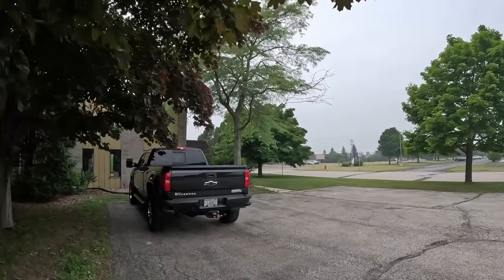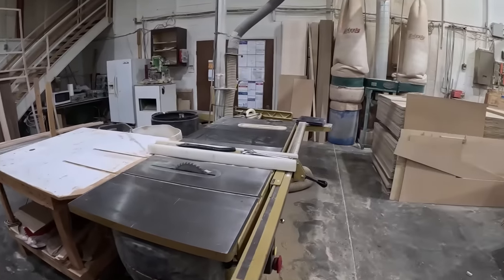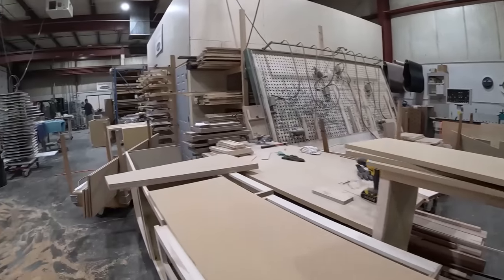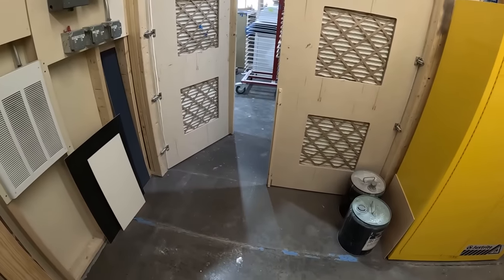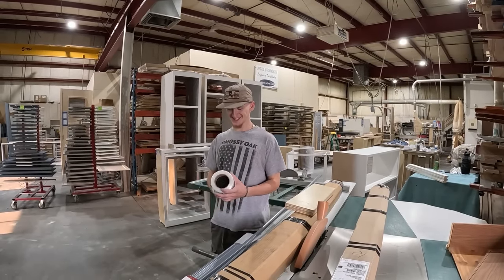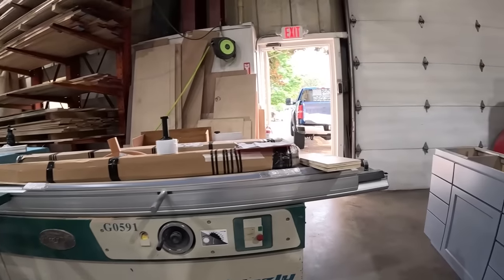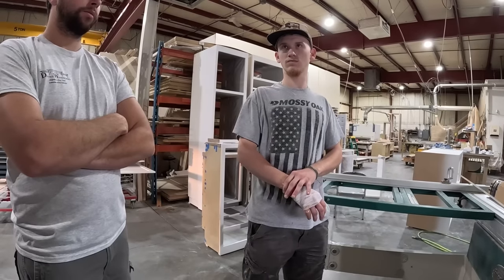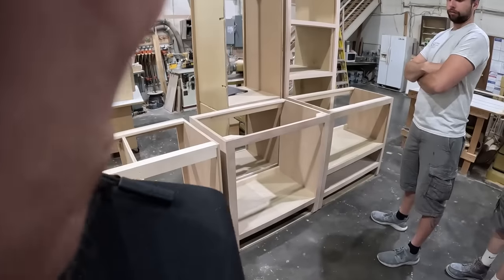SAW ACCIDENT AND A BROKEN HAND?!?!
Little shop update on everything that's been going on. Two guys with injured hands... How will we manage?!?!